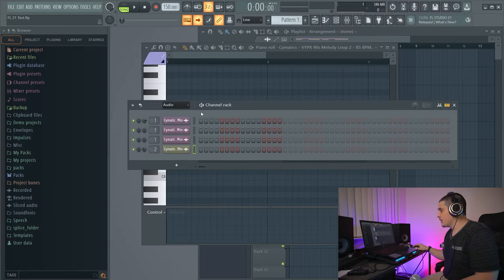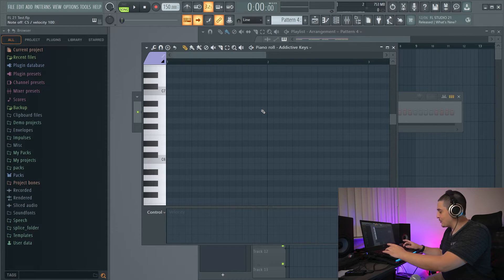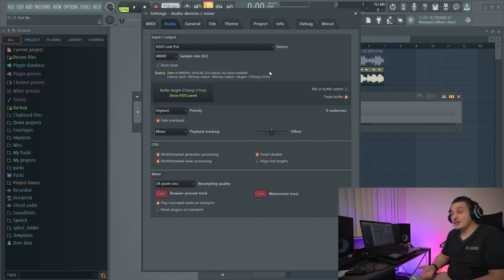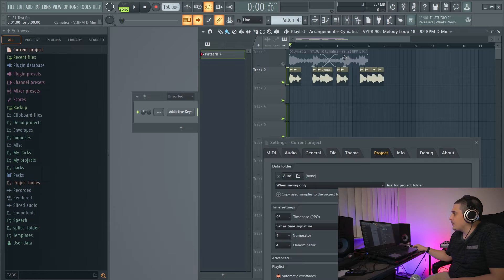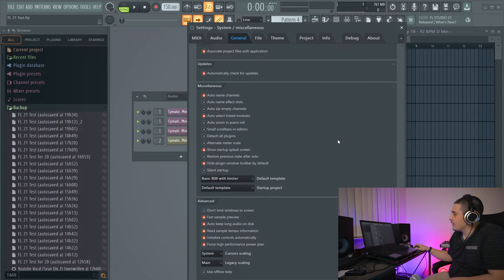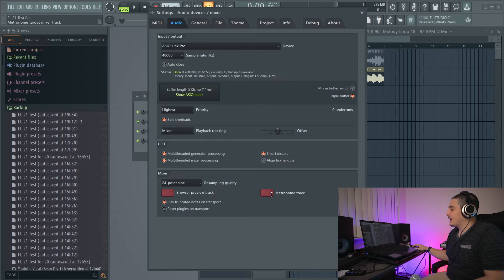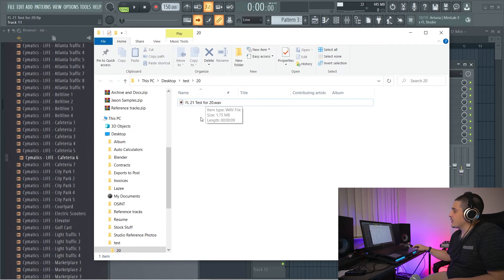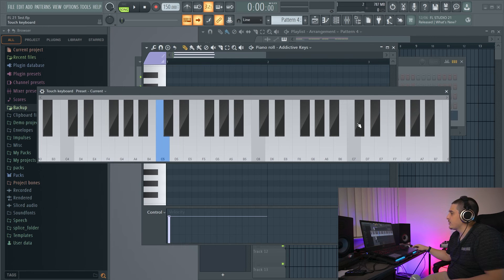FL Studio 21 Mentionable Settings (New Settings and Features)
FL Studio 21 has tons of new settings and features that are worth learning about. These mentionable FL Studio 21 settings and features range from hot keys to brand new settings buttons. With new settings all over the place, it can be hard to keep track of what's new. In this "FL Studio 21 Settings" video, we will go over all of the miscellaneous settings, so you don't have to keep track.

⌚TimeStamps⌚
0:00 Intro
0:29 Potential Ctrl+Z Change (Alternate Undo)
0:51 Technical Changes
1:10 Quick Octave Change for Type to Piano
1:43 Multi Language Support
2:08 Project General Settings Changes
2:57 New Minute by Minute Auto Save
3:10 Themes (Link to in depth)
3:20 General Settings Changes
4:28 Audio Settings Changes
4:58 Export Change (show in folder)
5:27 Patcherize Option
5:50 Touch Controller Change (Lights up on playback)
6:12 Outro